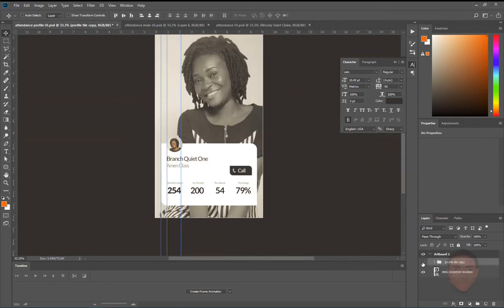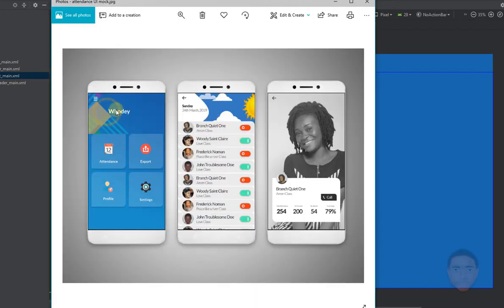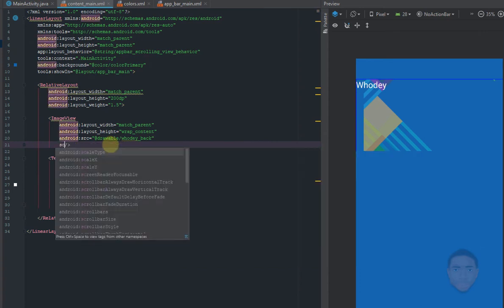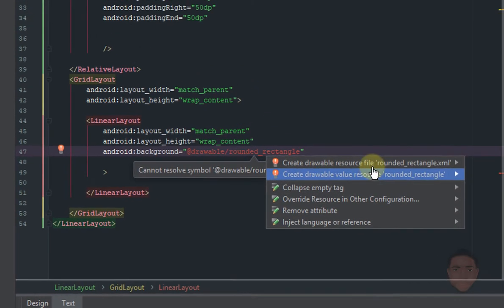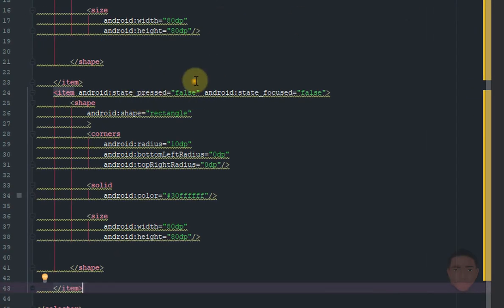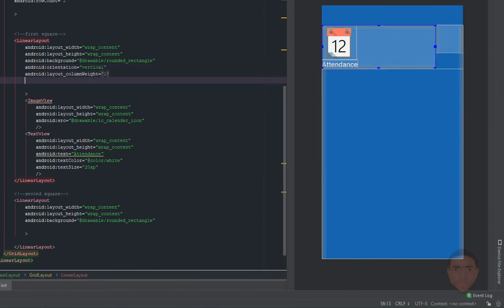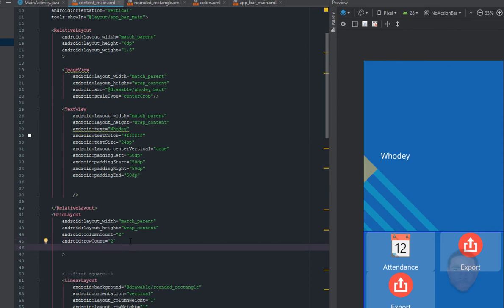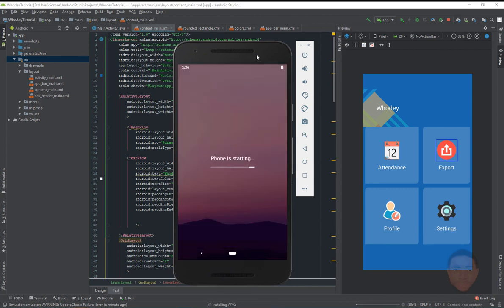GridLayout: Attendance App Series Part 1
Attendance Series Part 1: Setting up Gridlayout, and drawable pressed states (Clickable views).
The first video in the series in creating an attendance app.

Use to help resize assets for different screen display densities